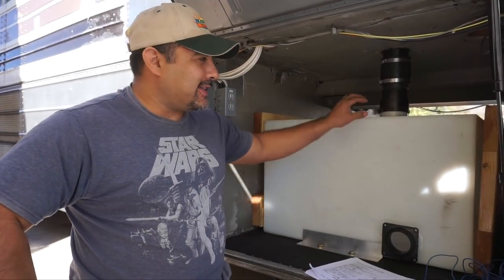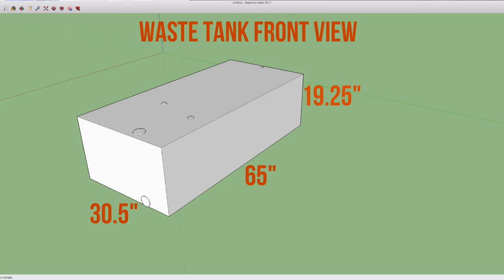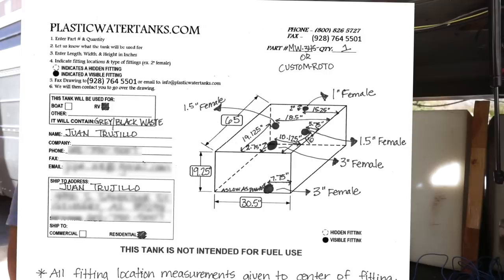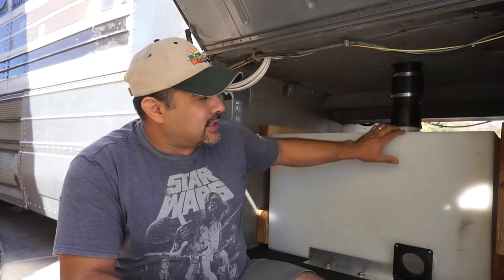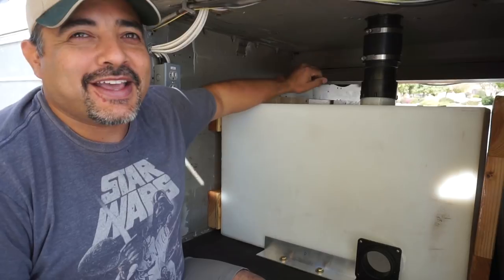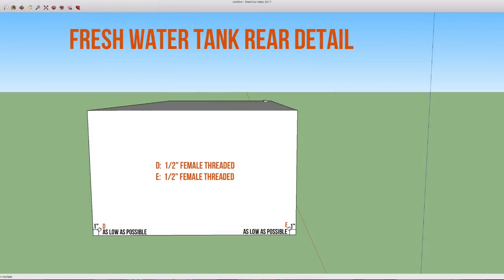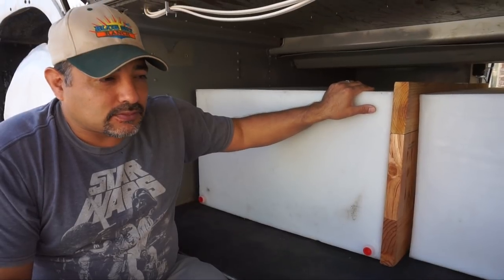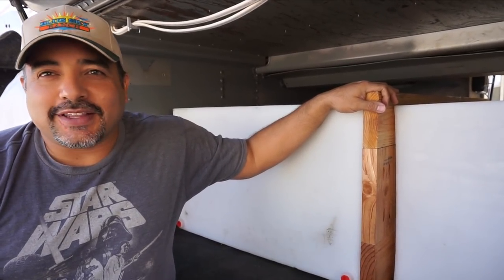All About the Tanks: An Overview of Our Water Tanks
An Overview of the water tanks we are using in our bus.  We put in two 163 gallon tanks - one for fresh water and one for black water.